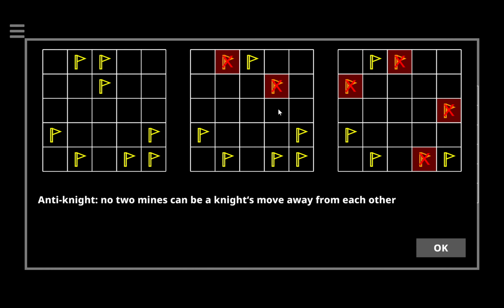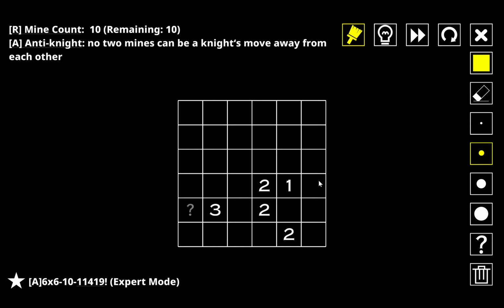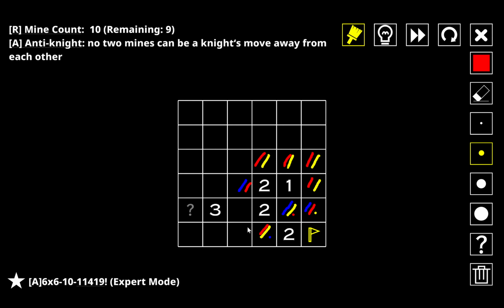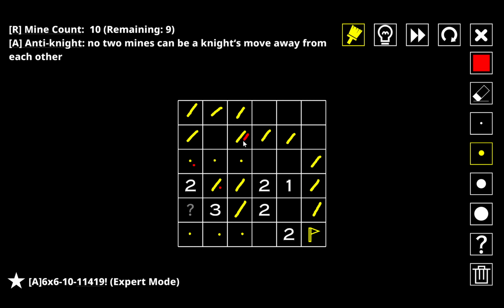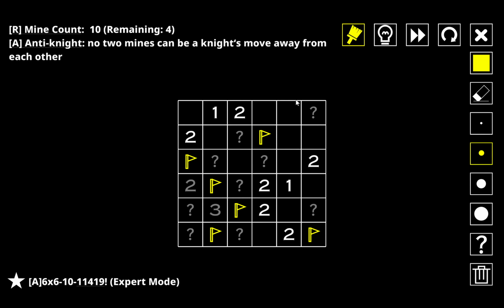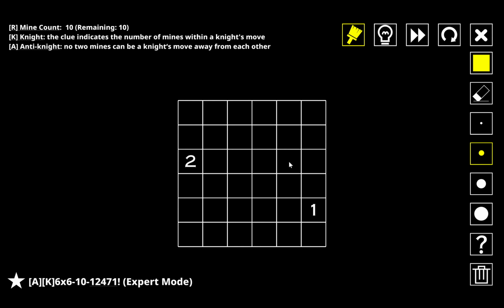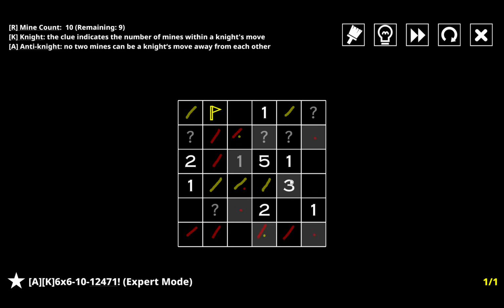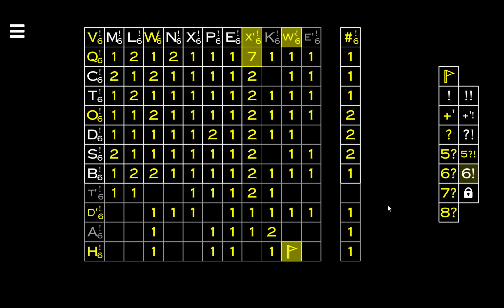Car Propaganda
I want horses off of these streets NOW -- YOU PROBS DON'T WANT TO MISS THIS